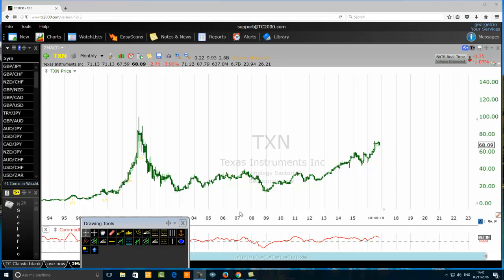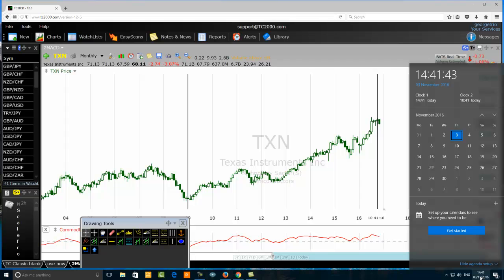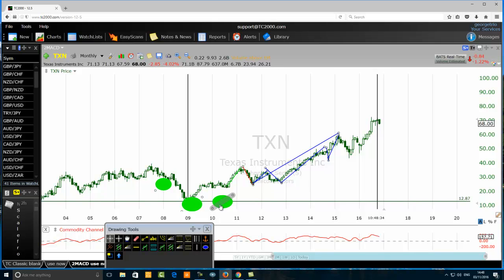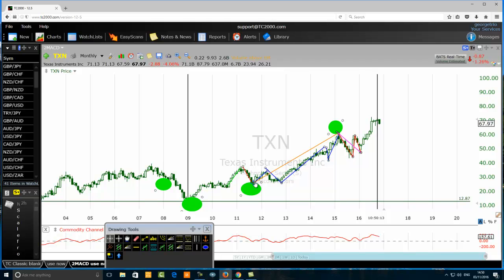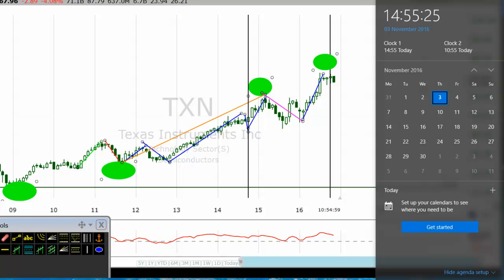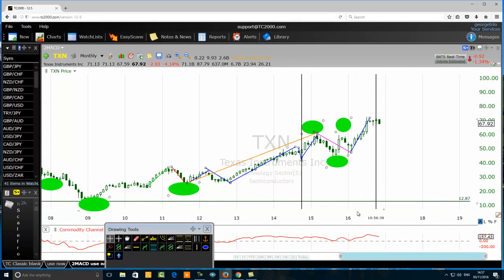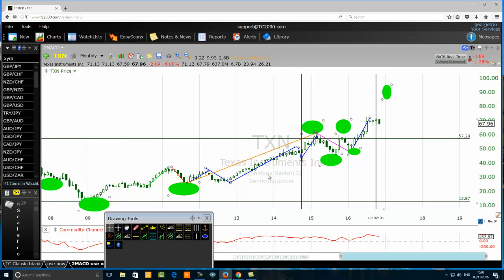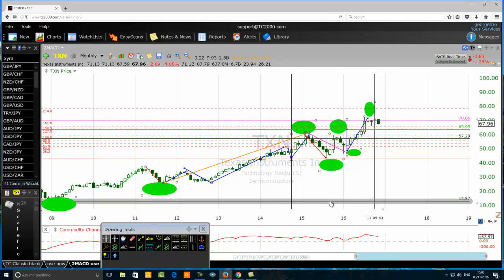How To Combine Elliott Wave And Butterfly Fibonacci Pattern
Learn how to combine the Elliott wave principle with the Butterfly
Fibonacci pattern like a pro, and avoid common waves count trading
mistakes.  Start improving at a faster rate your Elliott wave principle
trading.
Learn more.